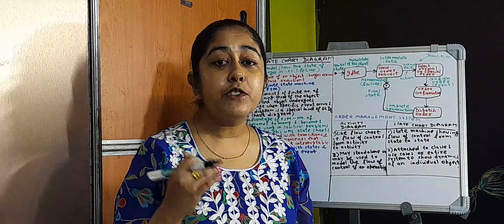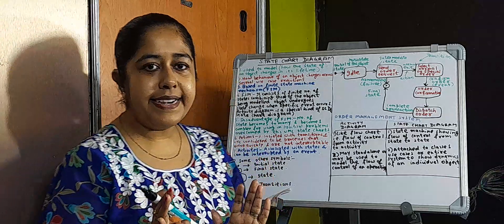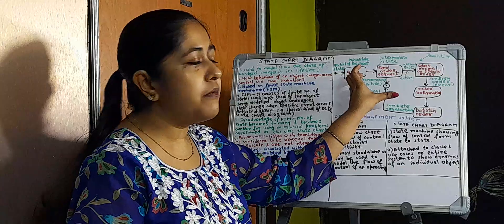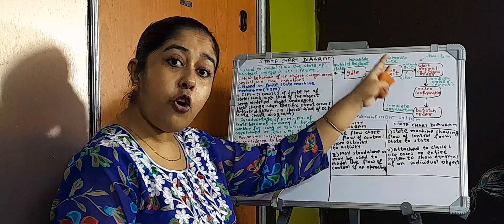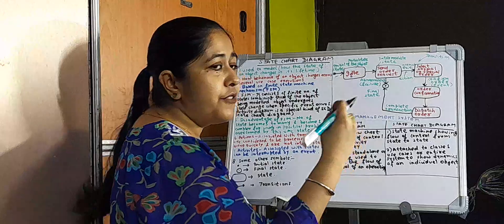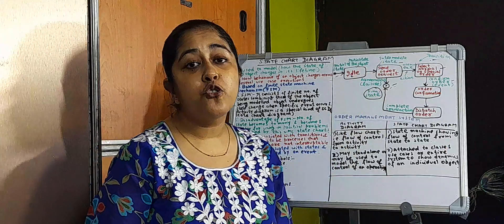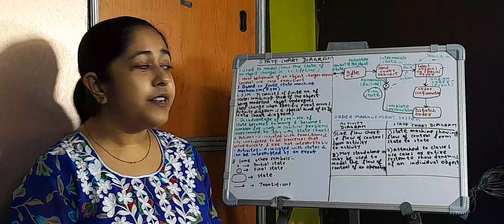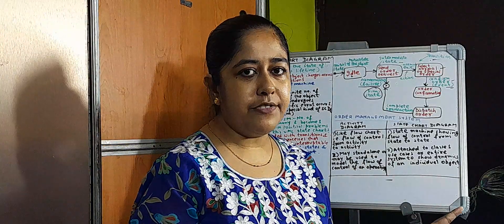State Chart Diagram | UML | Master UML State Chart Diagrams | For Exams and Interviews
Learn UML State Chart Diagrams with clear visuals and examples!
Understand states, transitions, and events in a simple way.

In this video, we’ll break down State Chart Diagrams in UML step-by-step.
Whether you’re a software engineering student or a developer preparing for an interview, this tutorial will make UML concepts easy to understand.
Learn about UML State Chart Diagrams and how to create them! In this video, we'll dive into the world of Unified Modeling Language (UML) and explore the concept of State Chart Diagrams. You'll discover what they are, how they work, and why they're essential in software development. We'll cover the basics of State Chart Diagrams, including states, transitions, and events, and provide examples to help you understand how to apply them in real-world scenarios. Whether you're a software developer, programmer, or simply interested in learning more about UML, this video is perfect for you. So, let's get started and learn about UML State Chart Diagrams!

What you’ll learn:

What is a State Chart Diagram?

Symbols & notation used in UML State Charts

How states, transitions, and events work

A complete example explained visually

uml notation
application design
system design
state chart diagram in software engineering
visual modeling
statechart
modeling languages
computer science
statechart diagram in uml
uml
uml diagram
state machine
software modeling
software engineering
object oriented programming
flowchart
software design patterns
software development
The IT Success Guide
Videos
Viralvideos
Trending
Software Engineering
UML
state chart diagram
UML state diagram
state chart diagram in uml
uml diagram tutorial
software engineering diagrams
UML tutorial
state machine diagram
system modeling

Uml state chart diagram in software engineering
uml state machine
what is state diagram
uml state machine diagrams
uml class diagram
unified modeling language
uml tutorial
software engineering
uml diagrams
diagrams uml
uml diagram
uml state machine diagram for beginner
uml sequence diagram
uml activity diagram
state diagram
state machine diagram
how to state diagram
uml state machine diagram
how to use state machine diagram
uml state diagram notation
state machine
how to make uml diagram